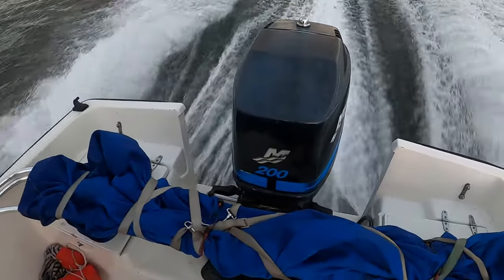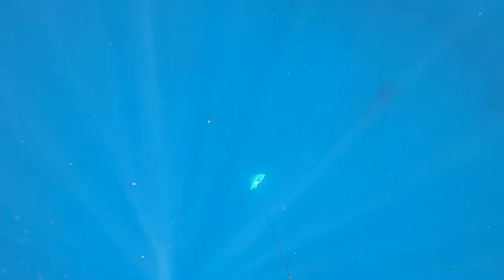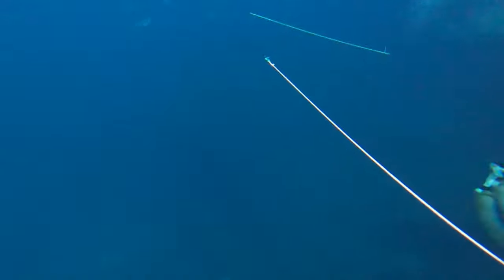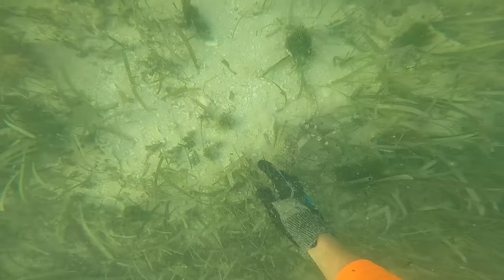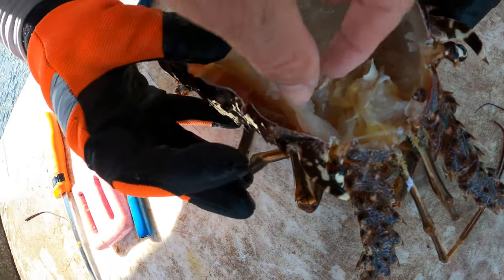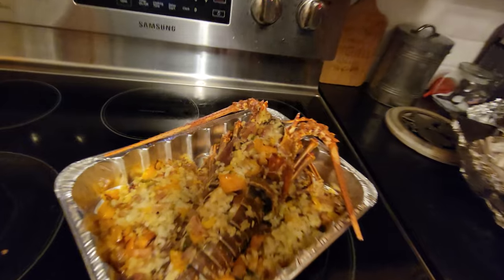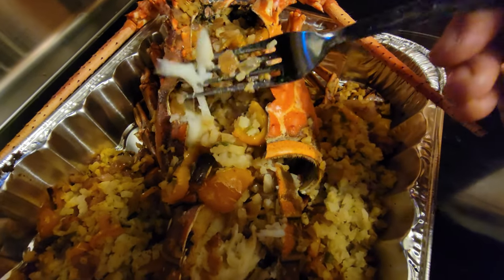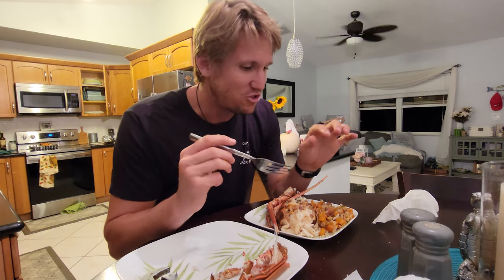Diving and Spearfishing Different UNDERWATER Terrains! The Ultimate Catch n Cook!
Use my code:
"captain_jack_spearo"

Cameras used:
Gopro Hero 8
Sony a6000

Abaco Polarized - @abacosunglasses on Instagram

Epidemicsounds.com